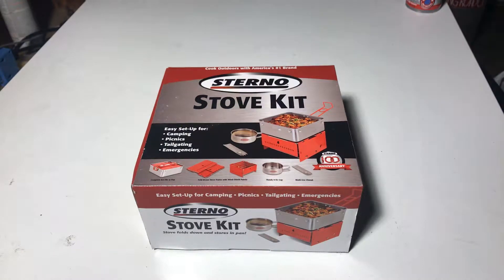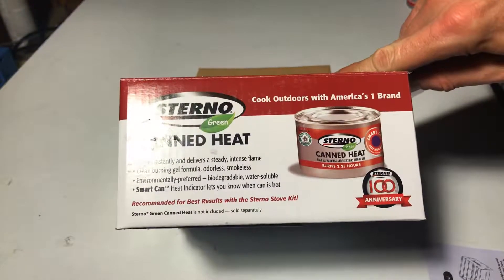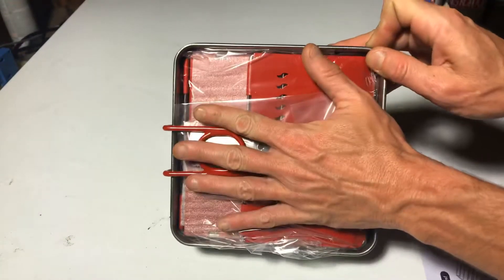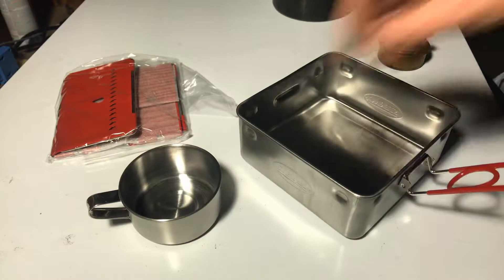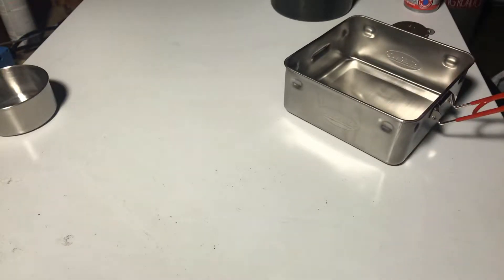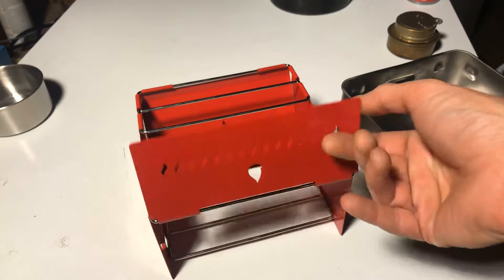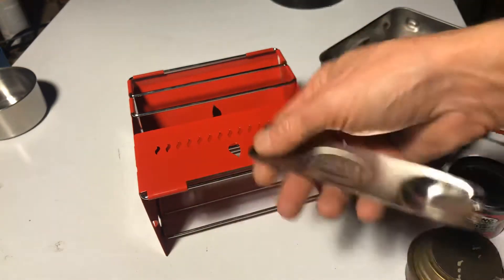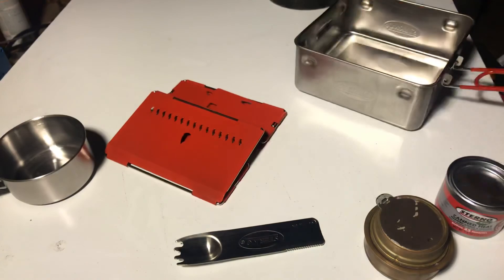Sterno Stove Kit First Impressions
Unboxing an ultralight alternative fuel stove perfect for bushcraft camping and backpacking. Review of a lightweight stove and grill compatible with sterno esbit trangia orbuse as  wood burning. Cheap campsite cooking hack! Essential gear